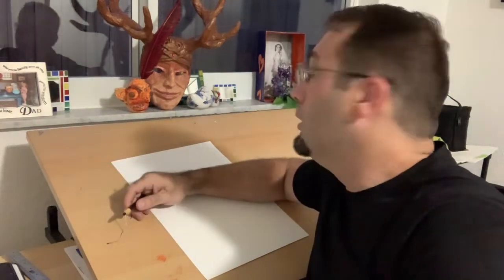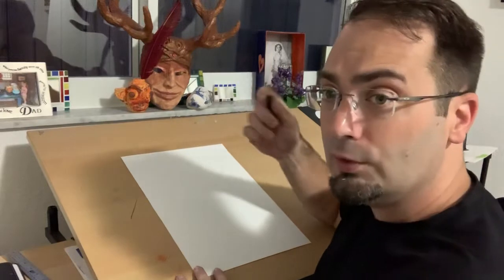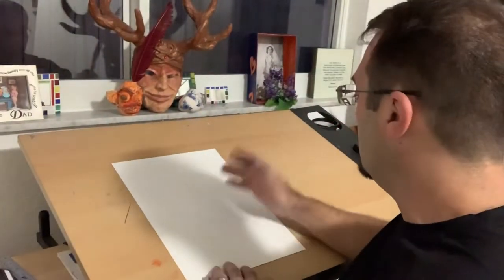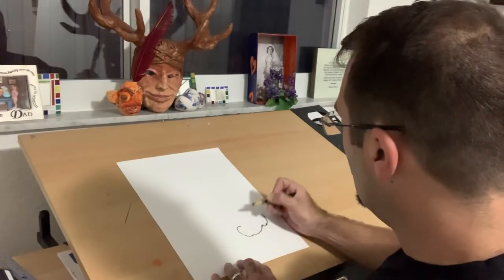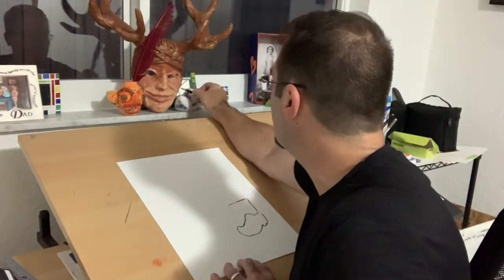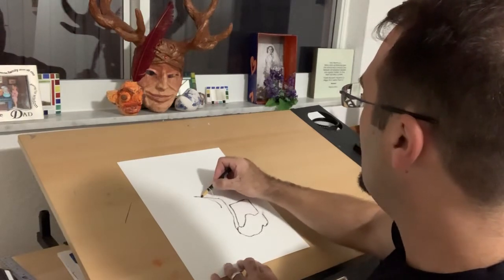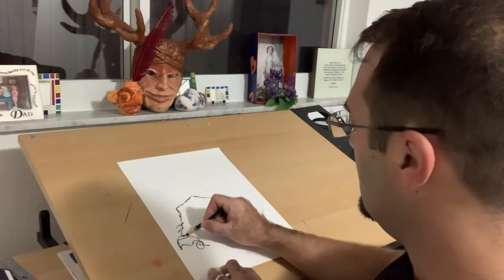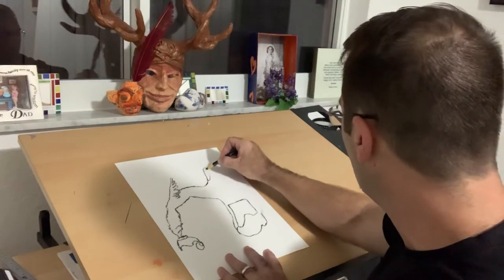Mark Making 3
The contour exercise